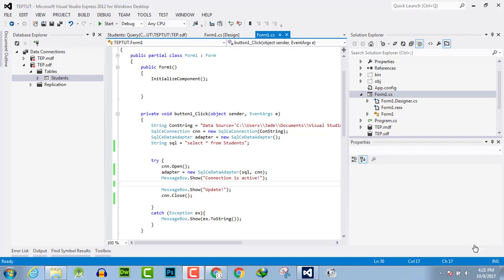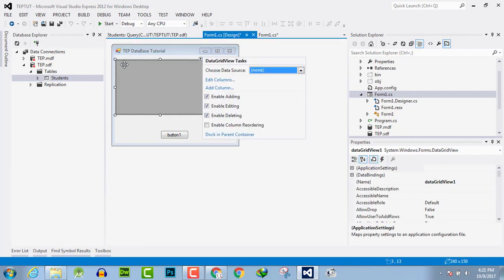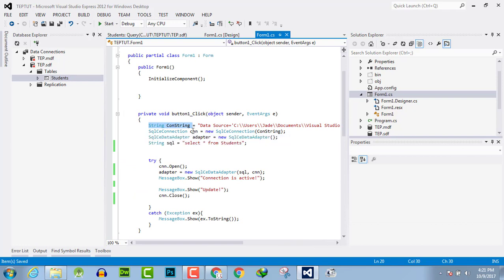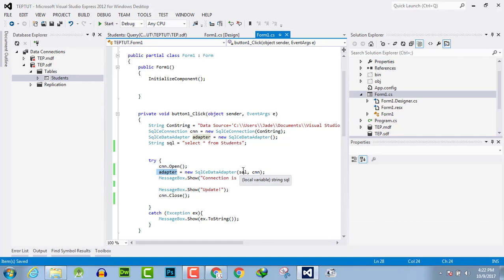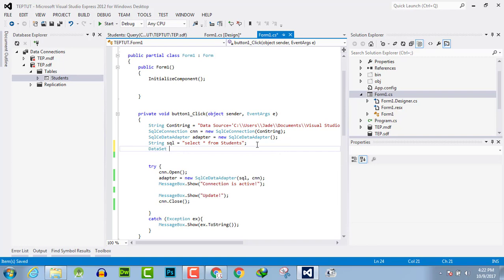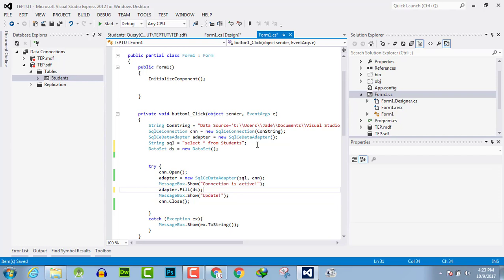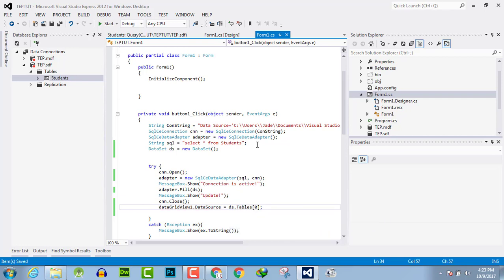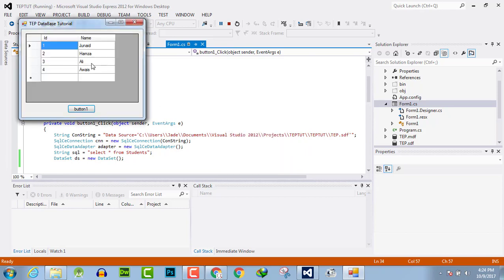127 - How To Retrieve Data in DataGridView from DataBase C#